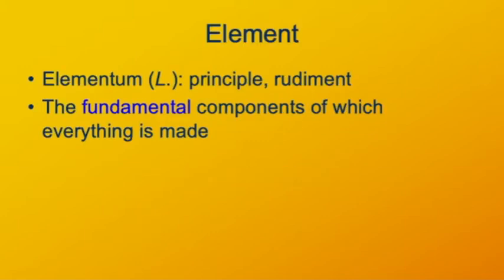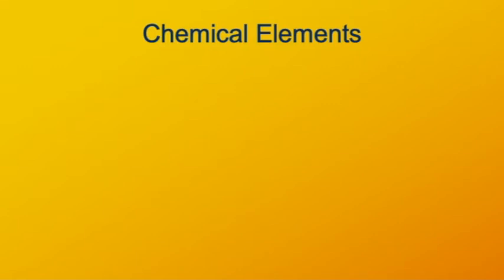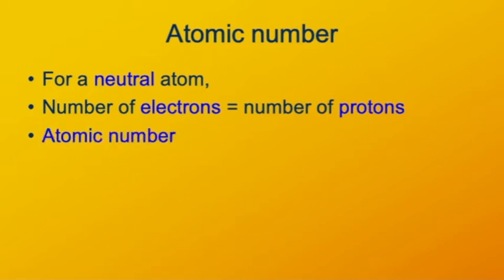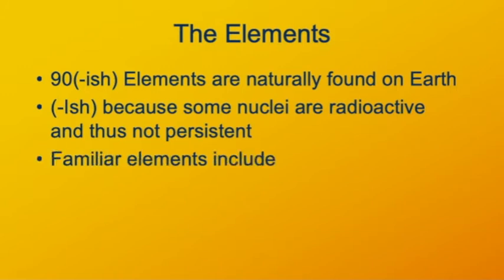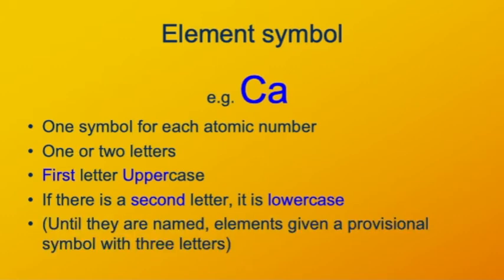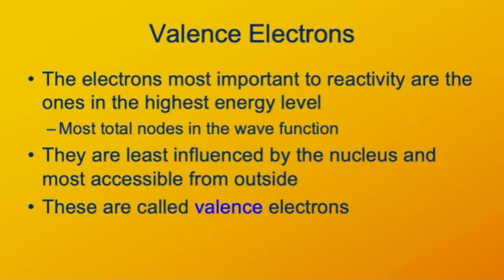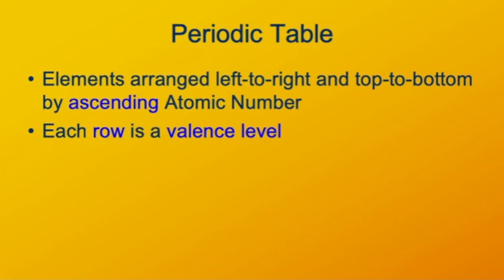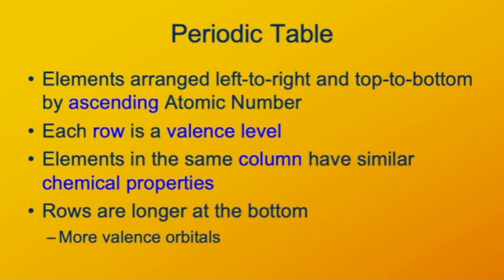SCI111 Elements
Why the chemical elements differ from each other and how the periodic table helps understand their differences and similarities.